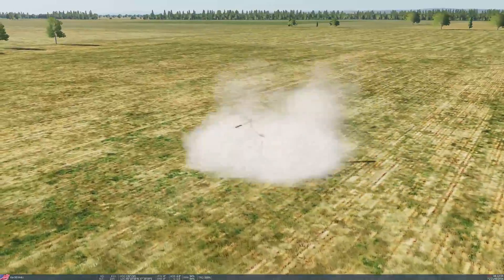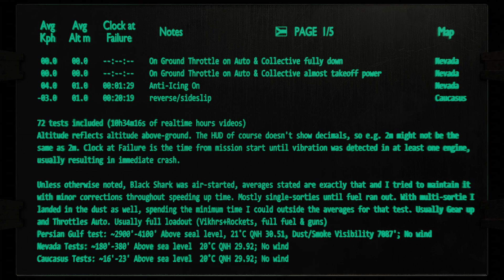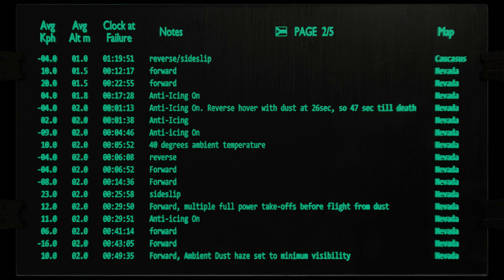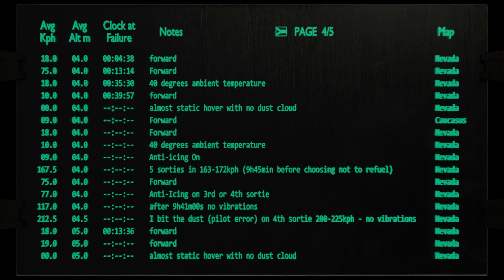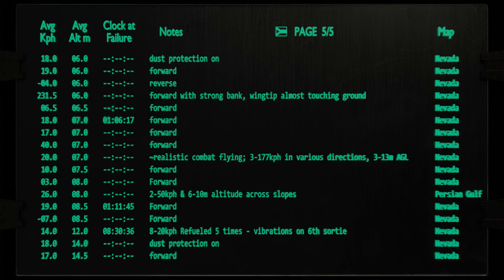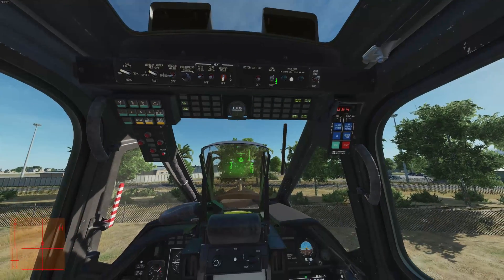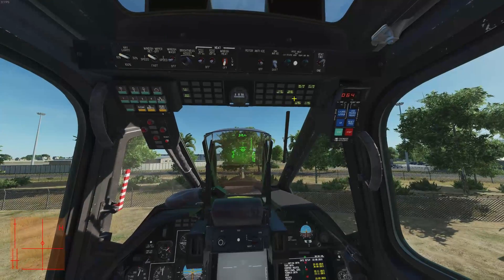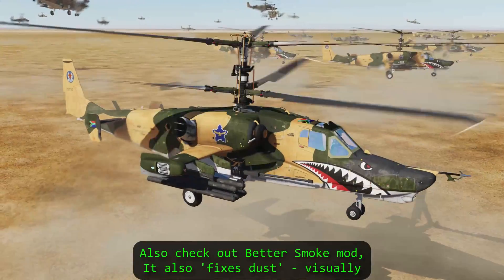How to Break your Black Shark with Dust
Dust is one of the more common killers of the helo if you’re not aware of it. Worst of all, it usually has no warning or buildup – just an immediate crash.
00:00 Intro
00:24 Critical Engine Vibration
01:21 Test Results Page 1
01:53 Test Results Page 2
02:16 Test Results Page 3
02:39 Test Results Page 4
03:02 Test Results Page 5
03:25 Anti-Icing & Dust
03:57 Dust Protection Switch
I would have hoped to have firm conclusive answers as when dust kills you faster, to help figure out those mystery cases where your Shark dies outside combat, but it seems there is some variability, or still unknown. I’ve sorted the test results by altitude, as that seems to be the bigger factor - the lower the more likely. After altitude, slow speed maybe be the second biggest contributor.

The tests were run in August and November 2020, so relevant to the OpenBeta at that time. I have not tested whether rain prevents dust or whether dust clouds from other helos, vehicles and explosions affects your engines - these tests simply take ages hoping that something fails in a meaningful way.

Maybe the Dust Protection switch to Anti-Icing has some protection effect against dust above 4m, but I have not tested that - just know that really low it tears you apart.

I've saved many of the track files, so if people are desperately curious I can share them on the ED forums. In general though, just turn on the dust protection switch as it's really not that much power.

Check out the "Better Smoke" mod as well - it makes some of the fx, like smoke, rain, dust & smoke a bit better. ps. Not all of this footage was done using the mod.

Ideally when I've finished the "How to Break your Black Shark" series you should have all the tools to figure out what went wrong in any given flight and how to avoid it.